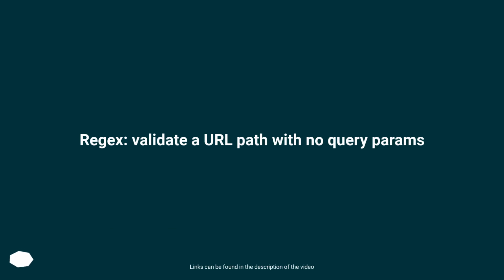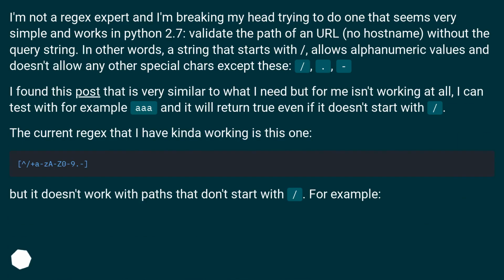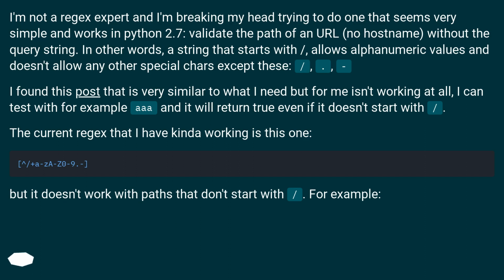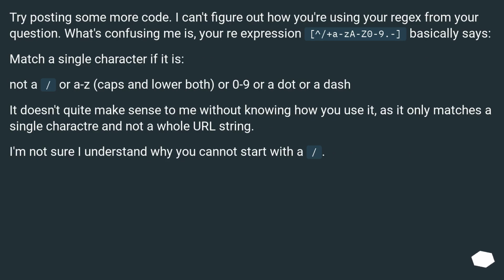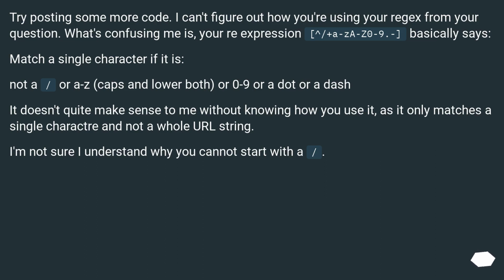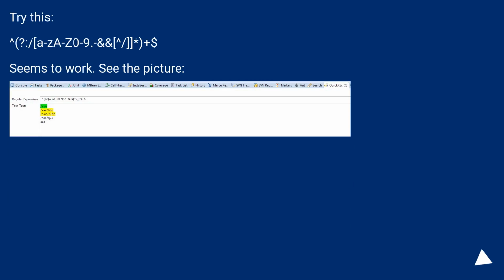Regex: validate a URL path with no query params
Chapters
00:00 Question
01:29 Accepted answer (Score 6)
01:44 Answer 2 (Score 3)
02:20 Answer 3 (Score 0)
03:08 Answer 4 (Score 0)
03:24 Thank you